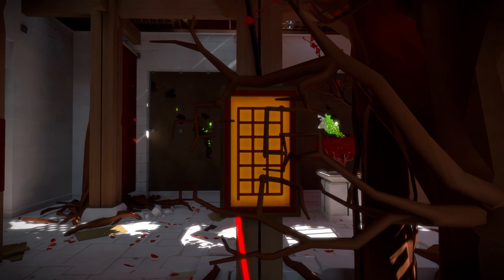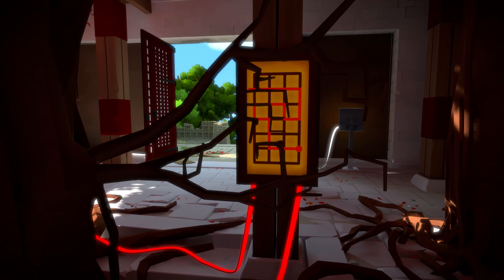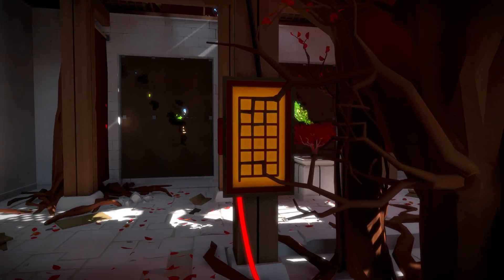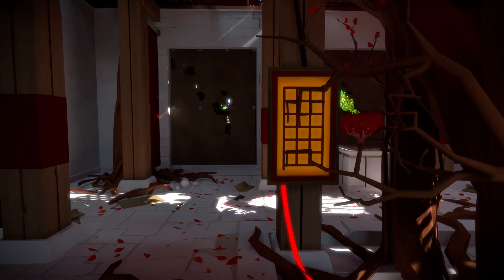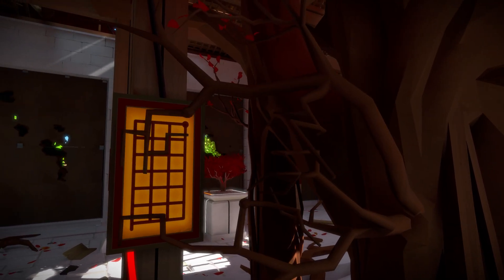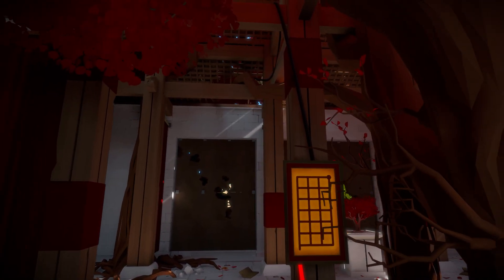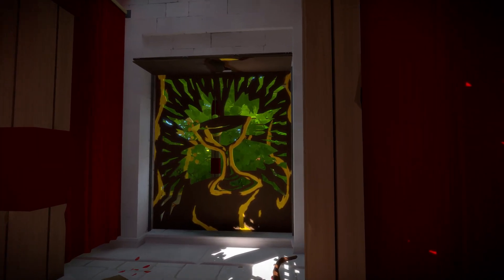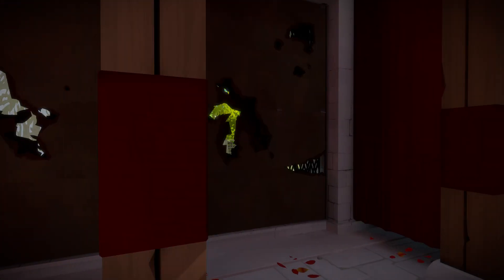The Witness Part 9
You're looking for a starship lately
Something with comfort, speed, and style
I'll get you to agree that maybe
There's just one ship that's worth your while
The secret is the core reactor
To make the light years feel like miles
With just a little antimatter
And hardwood floors instead of tile

You've got to get it
You can buy on credit
Our payment plan
You won't regret it, yeah

Starship Velociraptor
It's yours forever after
Faster than light in one, two, three
Starship Velociraptor
One hundred laser blastеrs
Your eyes can tell you know you need
Thе finest ship in the galaxy!
The finest ship in the galaxy, yow!

And as you're sailing on through starlight
You're quite convinced that this is it
It's got a dozen restrooms inside
In case we all just have to--
Sit on the comfy leather seats
Comes with a fridge that's full of meat
And if you're feeling restless at night
Just hit that holographic suite

This ship is fire
It'll take you higher
Deep down you know
Your one desire, yeah

Starship Velociraptor
Starship Velociraptor
One hundred laser blasters
The finest ship in the galaxy!

And if you pay an extra fee, yeah
Two thousand light year guarantee, yeah
And if it puts your mind at ease, yeah
We've got a twelve-month limited warranty
It's basically free, yeah!

Starship Velociraptor
Could be yours forever after